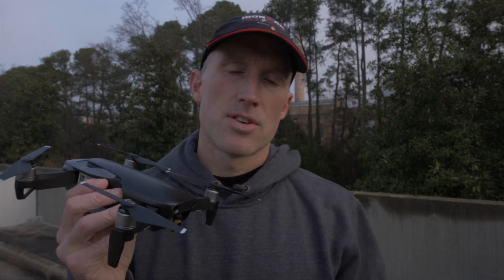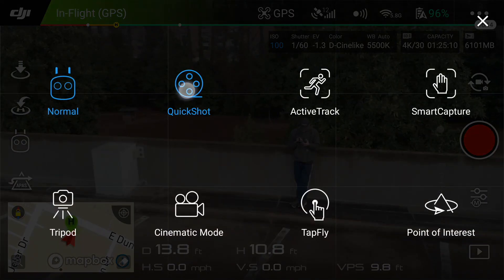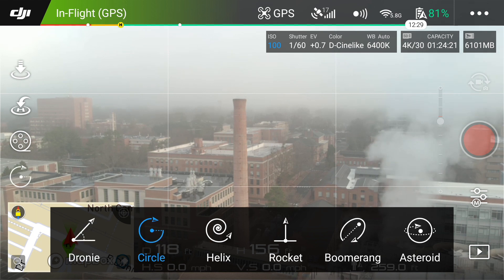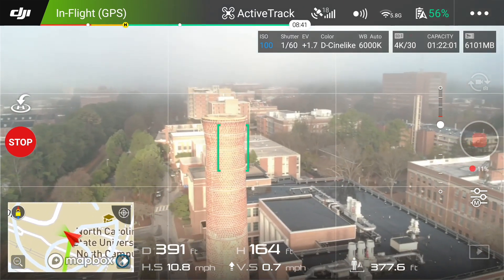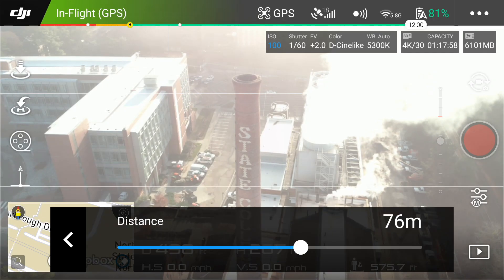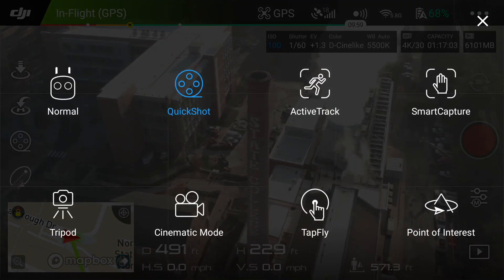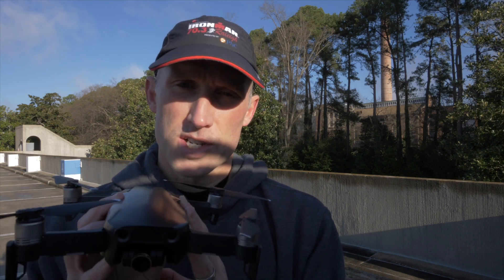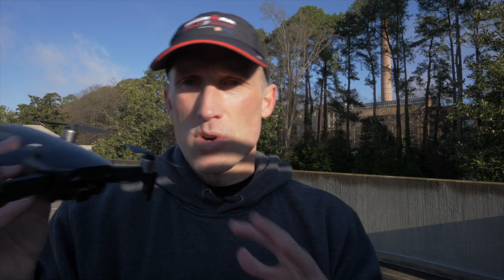Mavic Air | Quickshots Tutorial with Object Tracking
In this video I'll show a couple different ways to use the Quickshots automated flight modes with the Mavic Air from DJI

00:01:50 - Object Tracking

Cameras:
Small Camera;
Big Panasonic Camera;
Big Lens;
Ultra-Wide lens;

Tripods that work well for me:
Small Tripod;
Medium Tripod;
Fixed Tripod